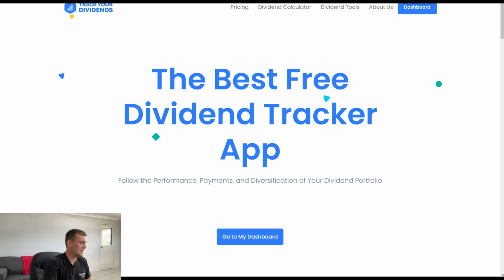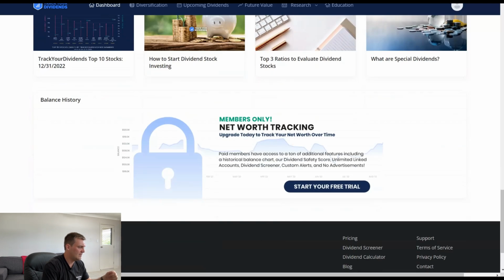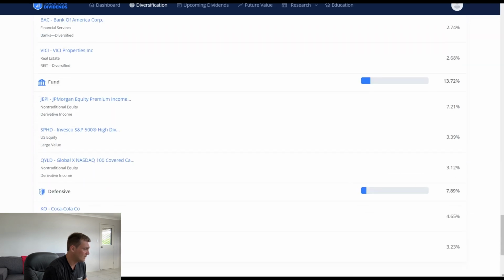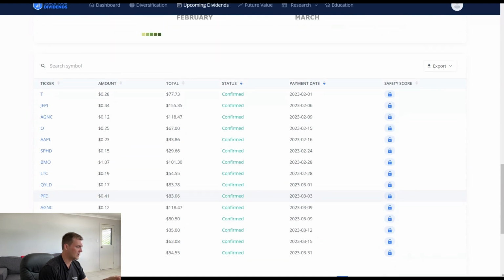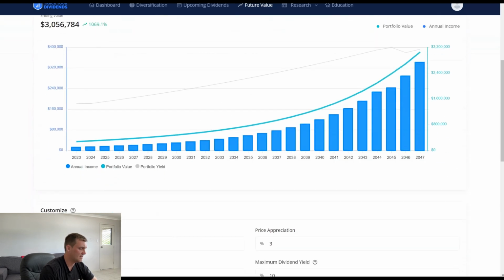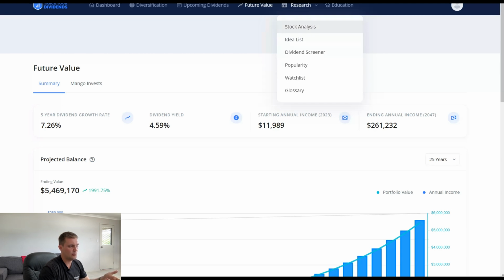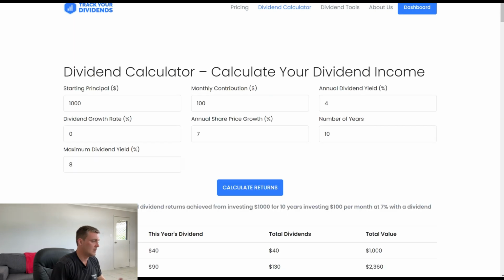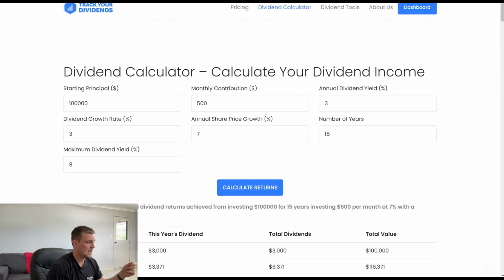The best dividend calculator in 2023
Here we discuss a great dividend calculator tool to use to forecast in advance all the potential money you could be earning with compounding interest.